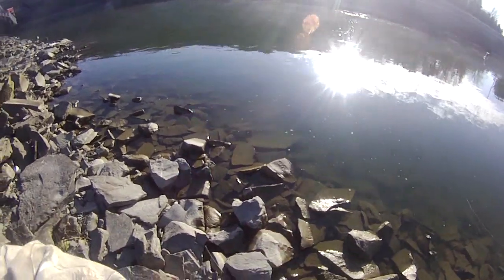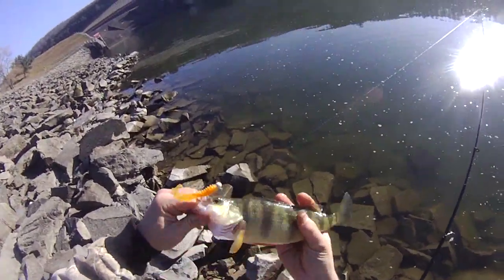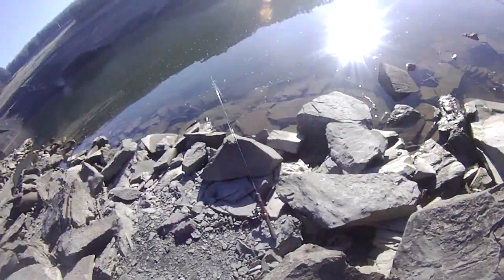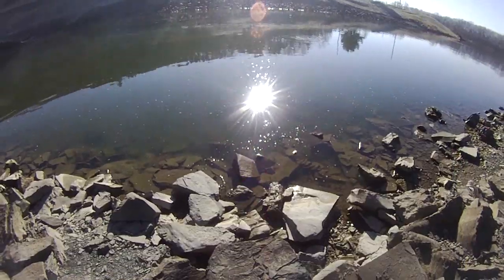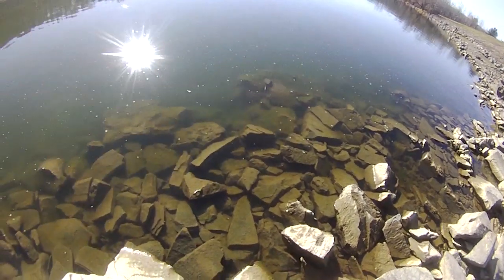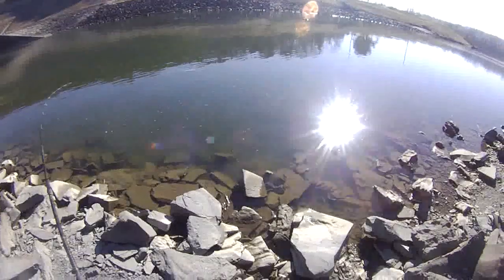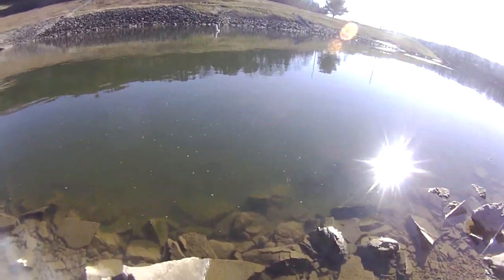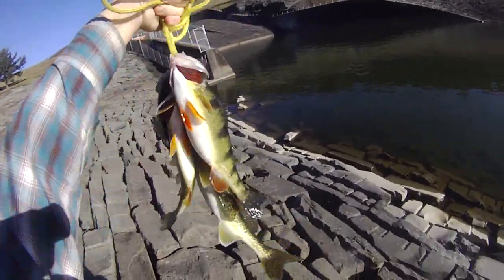Bait Fishing #1 - Jigging and Nightcrawler Fishing for Yellow Perch, Walleye, and Smallmouth Bass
Total yellow perch in the video:  4

Best yellow perch in the video:  5:01
Best smallmouth bass in the video:  3:58
Best walleye in the video:  1:13
Stringer of perch and walleye:  7:05

I was jig and nightcrawler fishing from shore at a spillway in New York during fall (late November, 2012). I was fishing with curly tail jigs and nightcrawlers and trying to target walleye, smallmouth bass, panfish, and more. I managed to catch some decent yellow perch, a keeper walleye, and a couple of small bass before heading home.